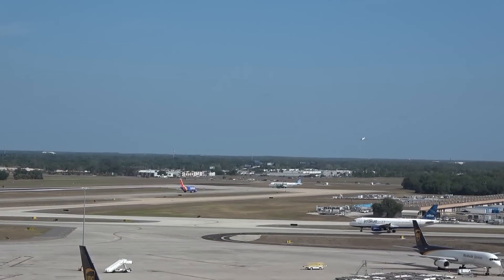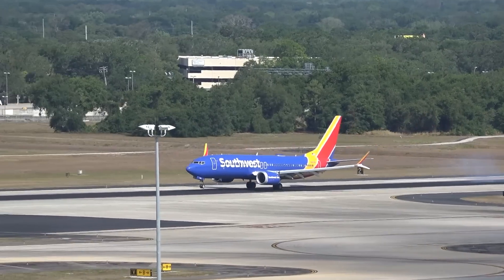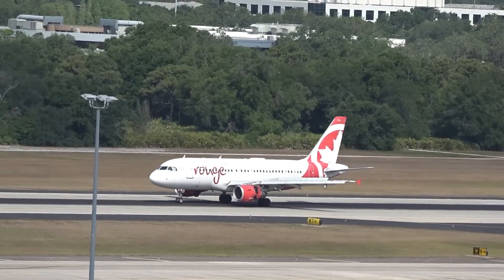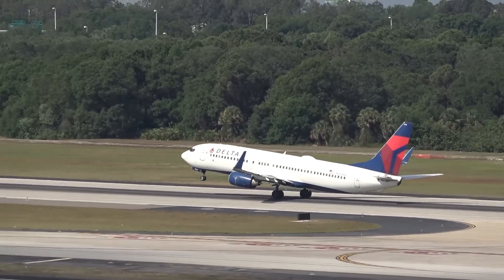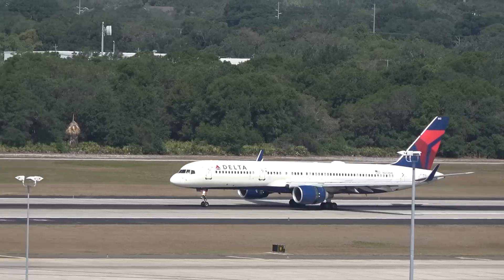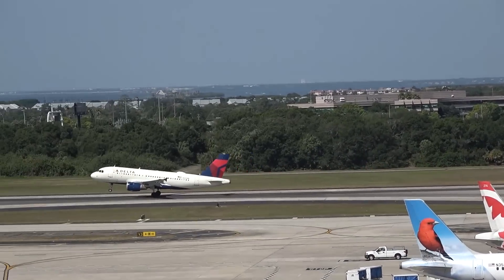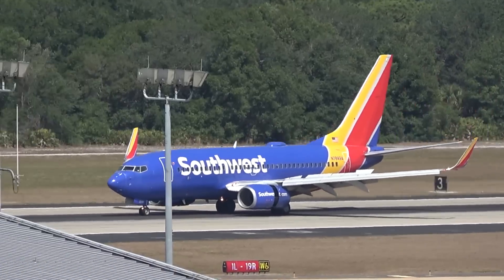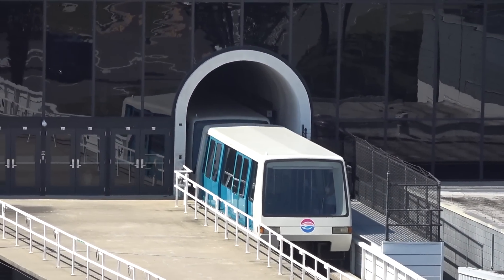Police Helicopter Overhead Plane Spotting TPA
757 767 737 MAX A320 A319 Mini Bus